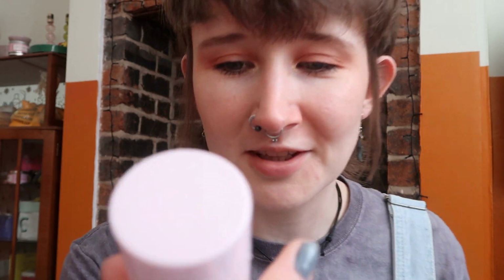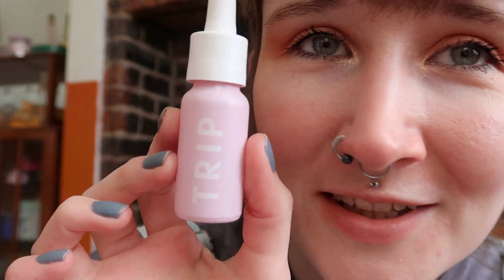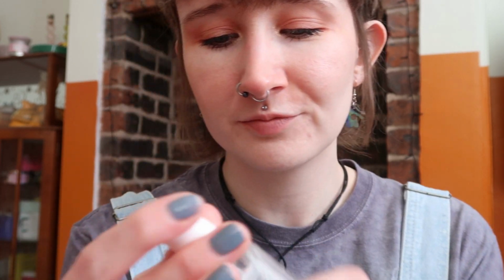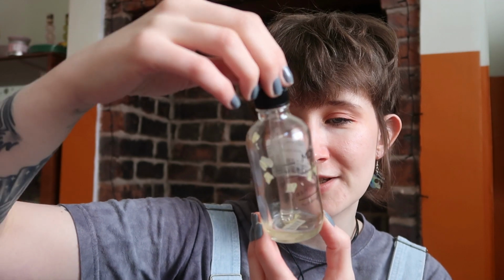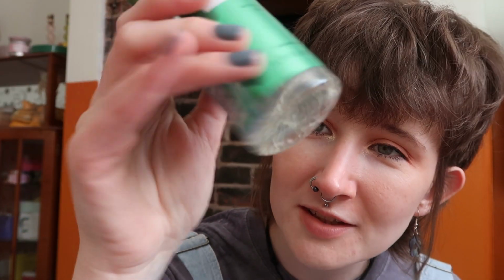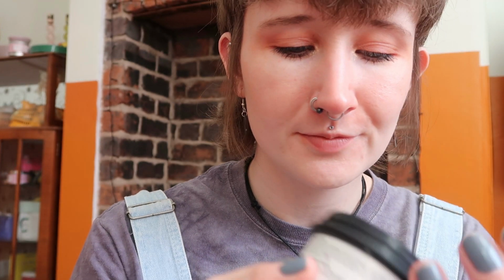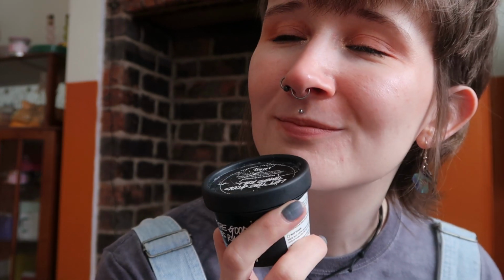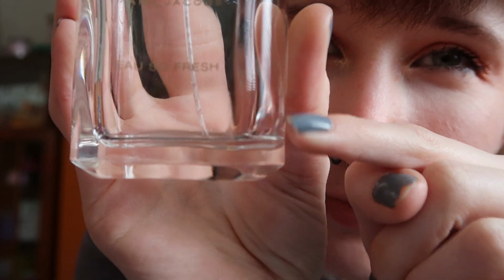Recent beauty and makeup empties (hoarding my trash, baby!) March 2023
Eyup! I used up a bit of skincare didn't I?